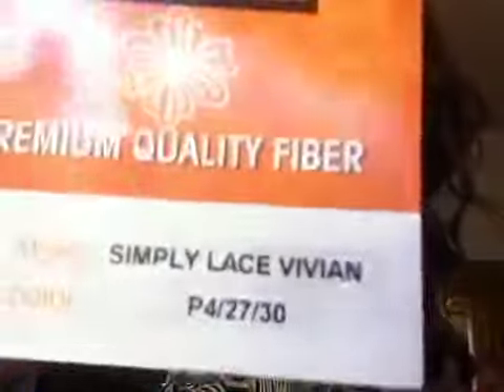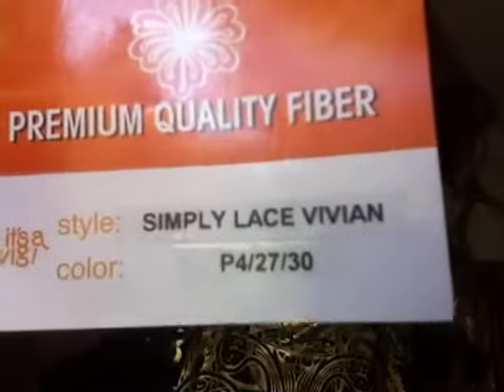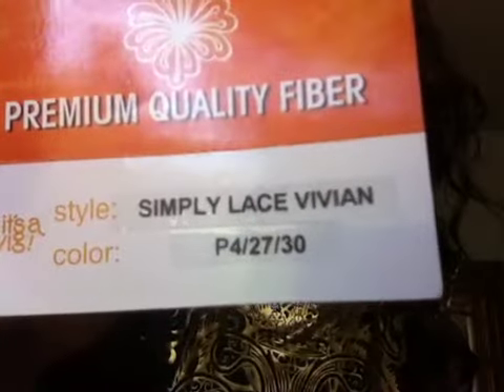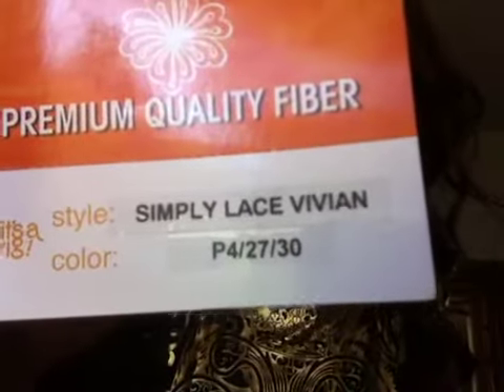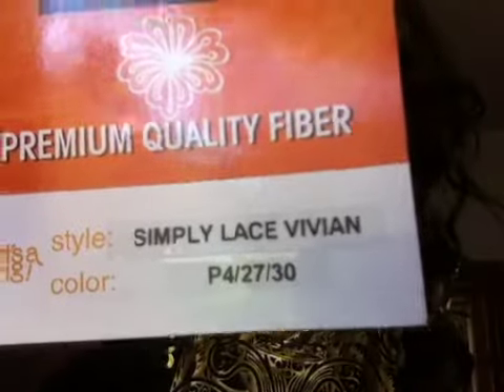Don't buy this wig, Its a Wig, Vivian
It's a wig,brand: style: Vivian. This wig is too thin. A much better wig that is in the same style is called, Forever by its a wig. The color is p4/27/30  Here is a link to that